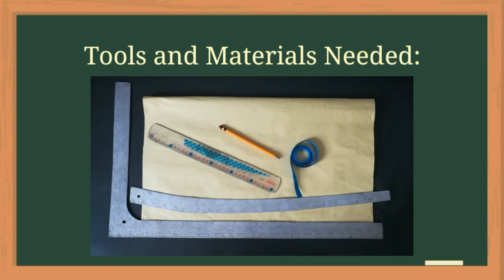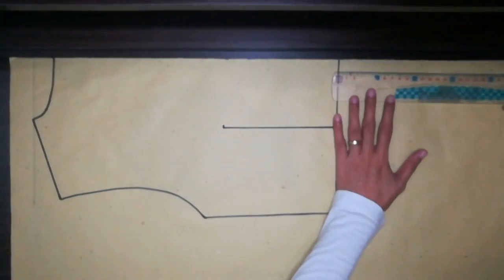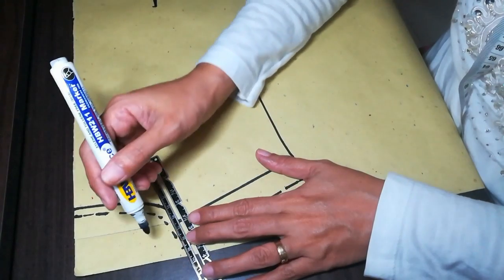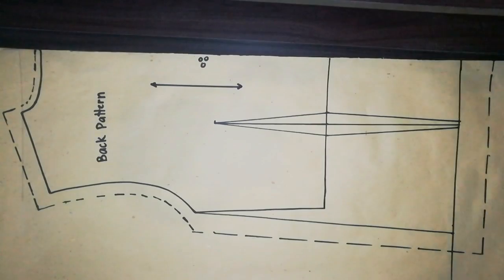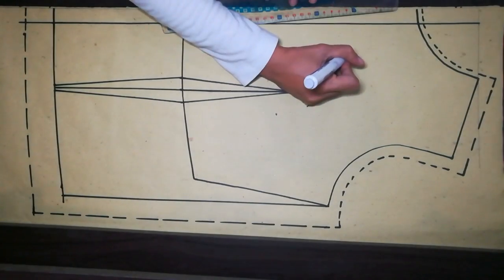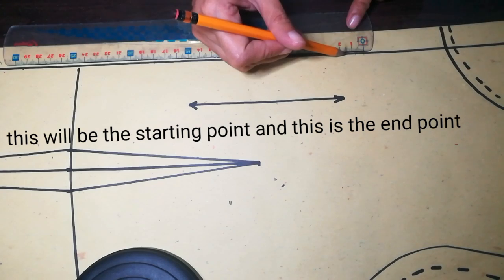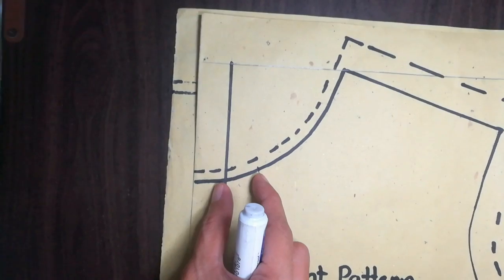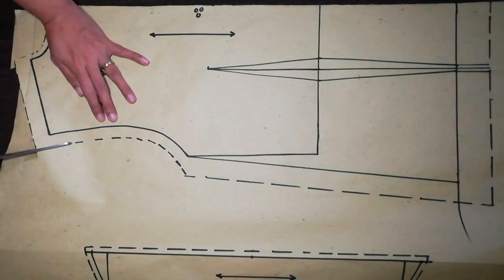Drafting the Pajama Blouse (Easy Steps) Full Tutorial